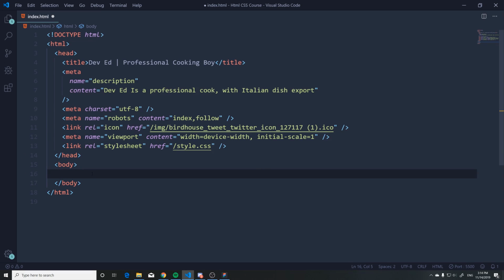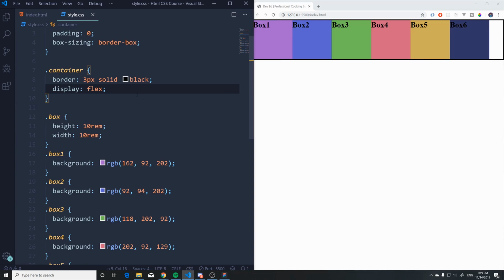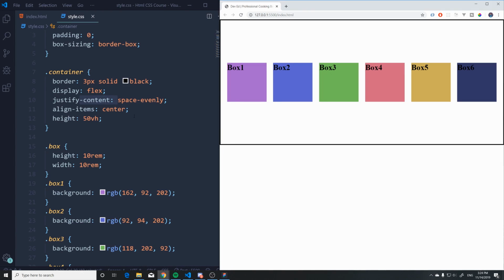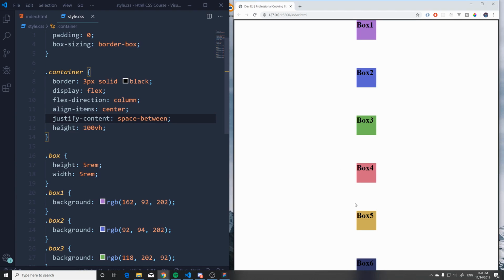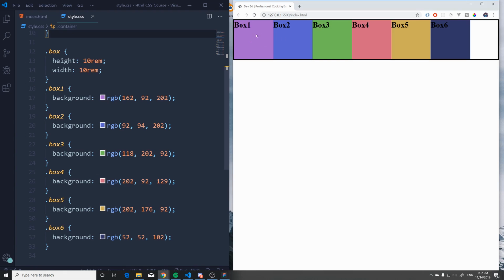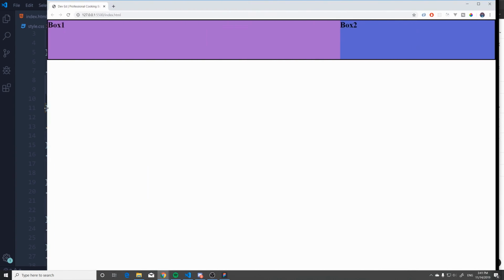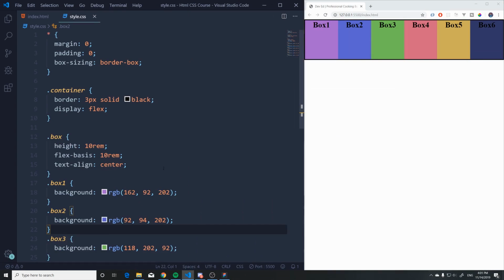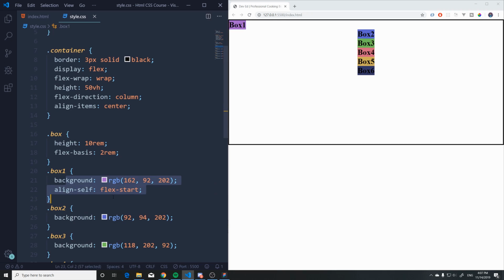32 Flexbox Basics